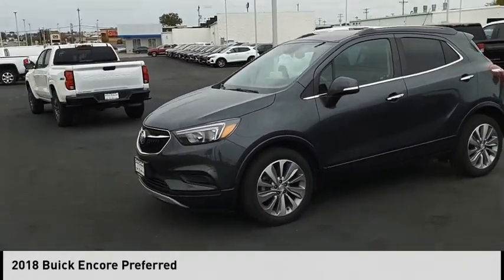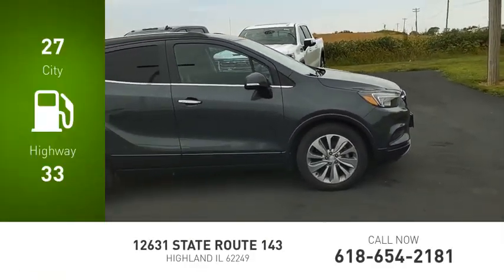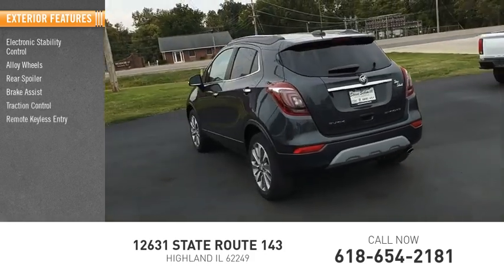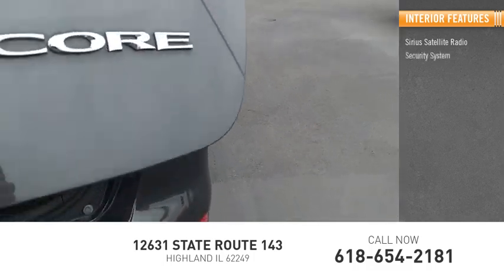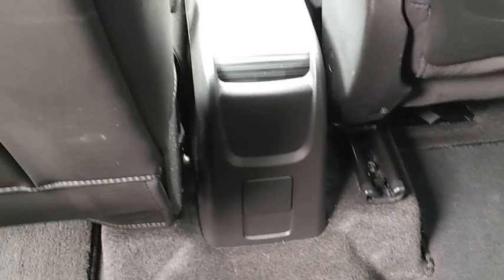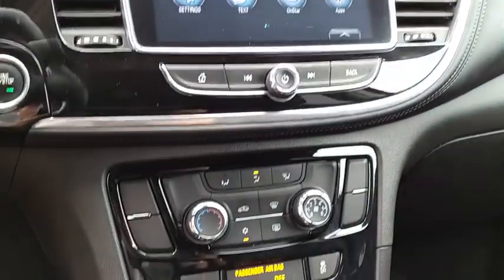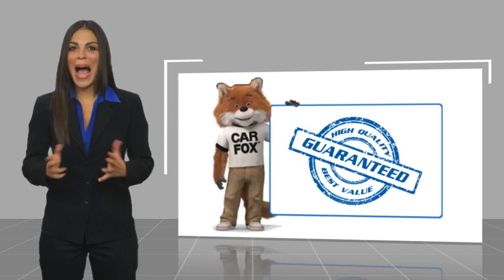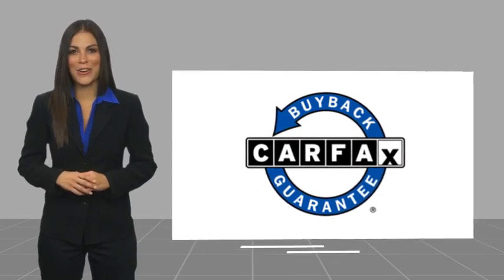2018 Buick Encore Highland IL 36527A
2018 Buick Encore Preferred

2018 Buick Encore Preferred Graphite Gray Metallic Clean CARFAX. Odometer is 46138 miles below market average! 25/33 City/Highway MPGAwards:  * 2018 KBB.com 5-Year Cost to Own Awards   * 2018 KBB.com Brand Image AwardsIf you're looking for a new car, truck or SUV near St. Louis or Edwardsville, then look no further than Steve Schmitt Inc. At our Highland dealership, we have a large variety of Chevy, Buick, and GMC models, all just ripe for the picking. Steve Schmitt has delivered four generations of Customer Service...right here in Highland! Steve Sr. Plays an active role in the dealership as well as the community, and Steve Jr. Manages the day-to-day operations. At Steve Schmitt Chevy Buick GMC, it is more than a name on a sign...it is our family looking forward to exceeding your family's expectations!